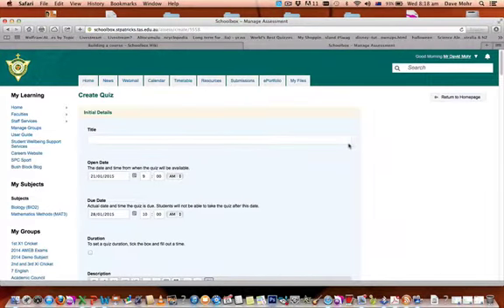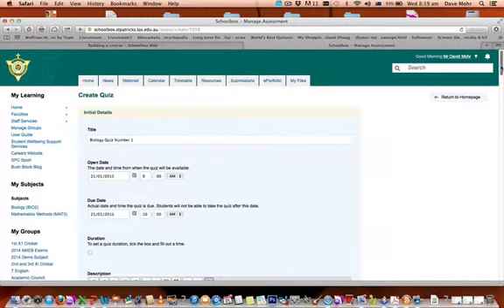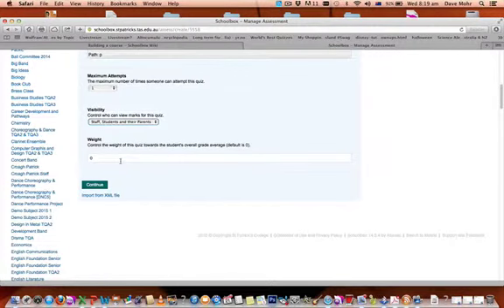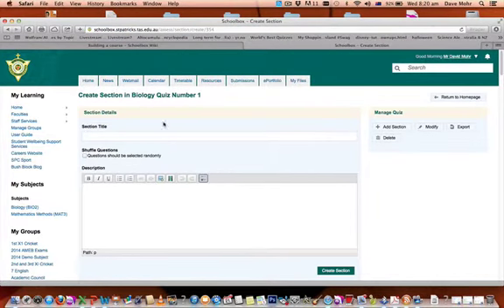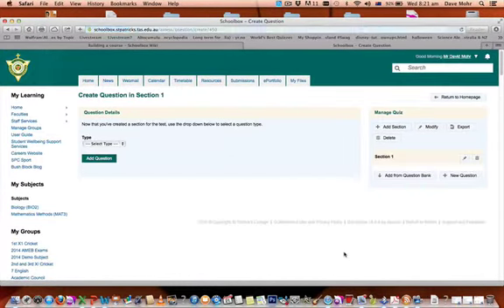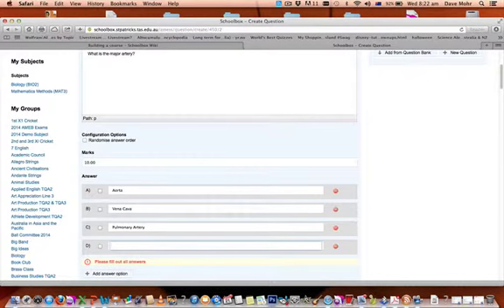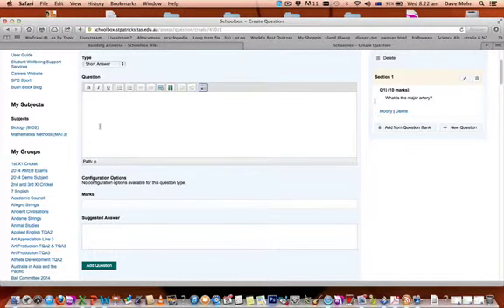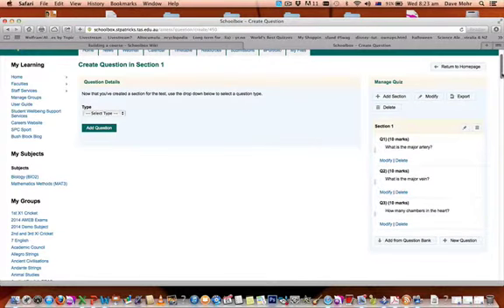Creating a Quiz